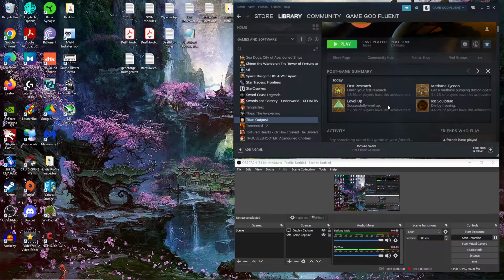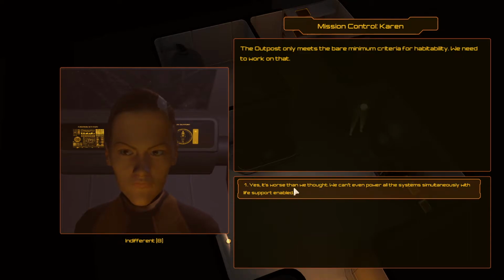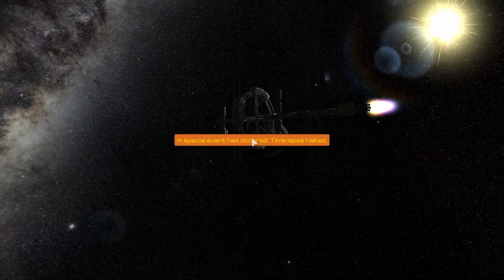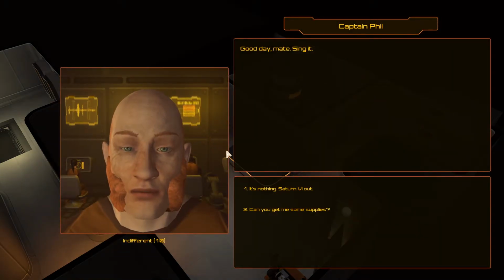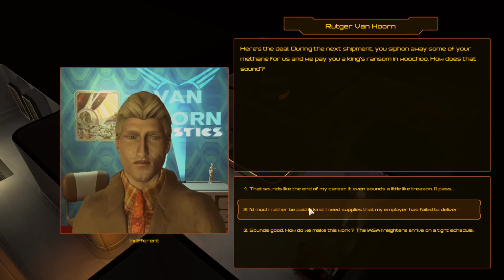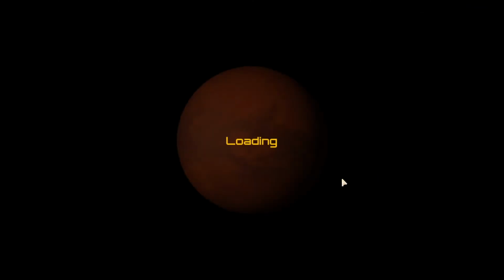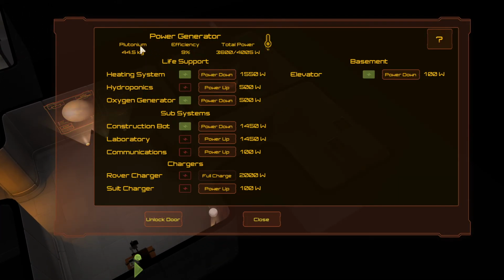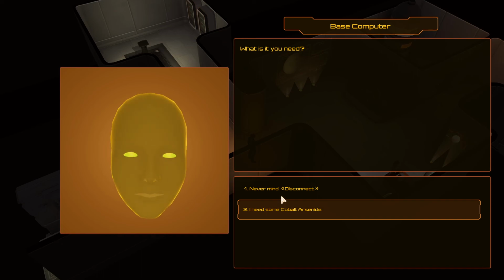Let's Play Titan Outpost (BLIND) - Ep. 4 - New "Characters", New Gameplay Styles & New Intrigue...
and even MORE than that, lots of fun had playing so hope u guys enjoy! :)...